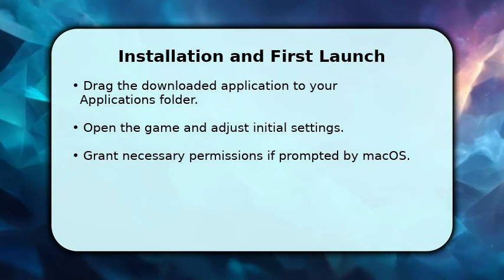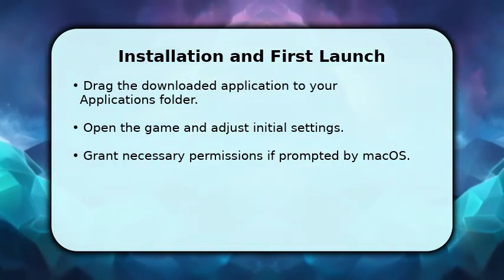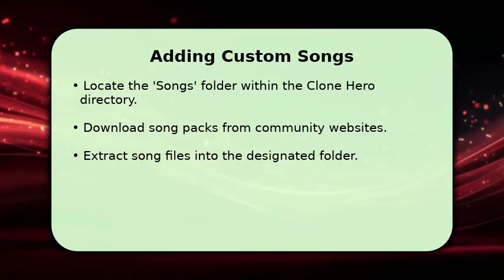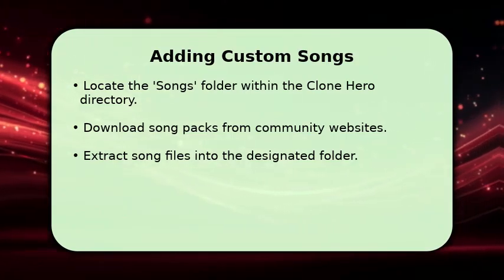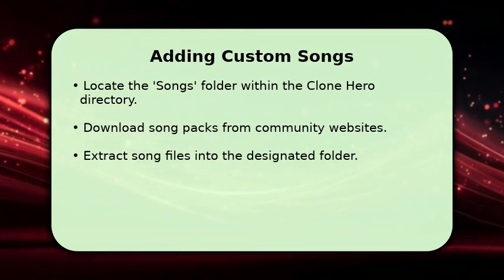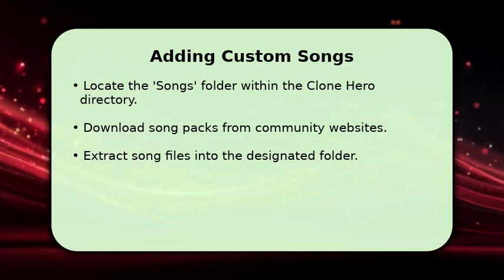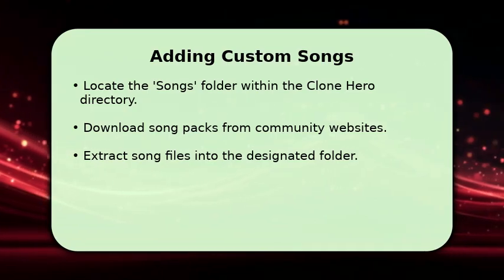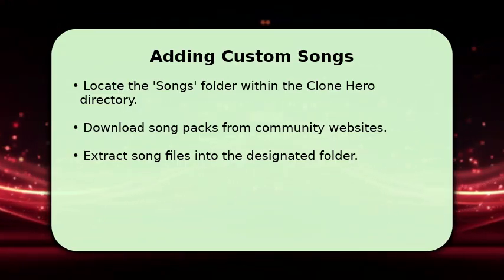How To Play Clone Hero On Mac (Full Guide)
▸ (v) Are you a fan of Clone Hero, but struggling to play it on your Mac? Look no further! In this comprehensive guide, we'll walk you through the step-by-step process of getting Clone Hero up and running on your MacBook or iMac. From downloading the game to troubleshooting common issues, we've got you covered.

clone hero mac, play clone hero on mac, clone hero guide, mac gaming, clone hero installation, clone hero setup, clone hero troubleshooting, clone hero mac issues, clone hero mac compatibility